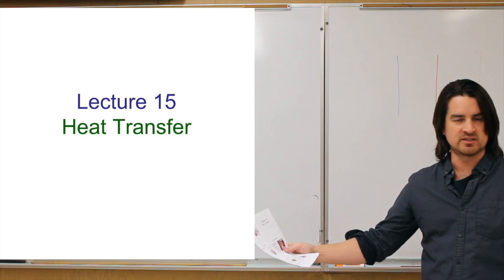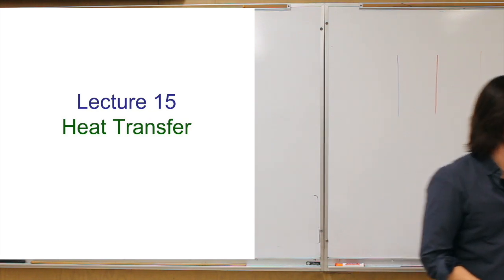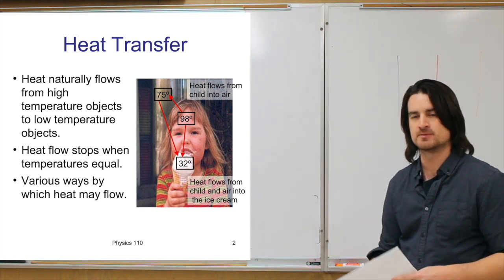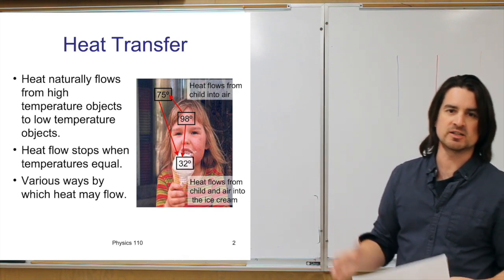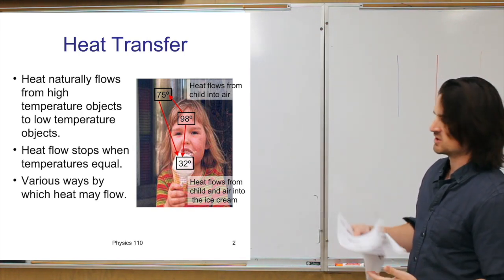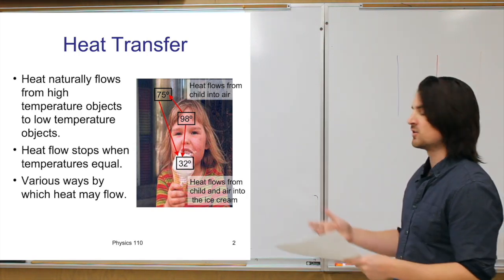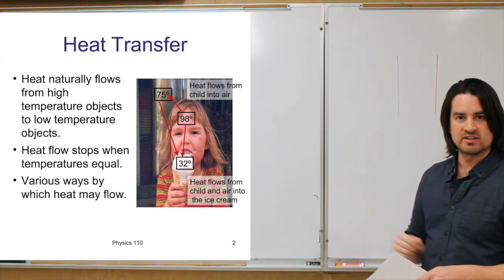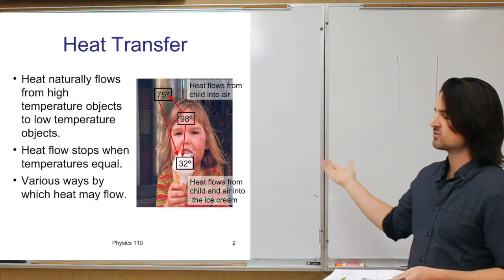Heat Transfer - Descriptive Physics Lecture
This is a Descriptive Physics (Physics 110) lecture about Heat Transfer